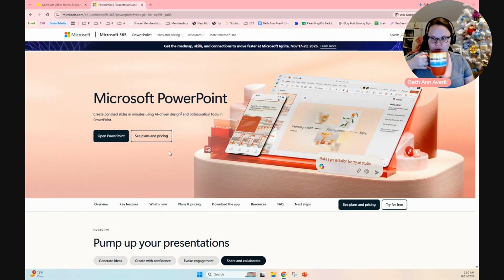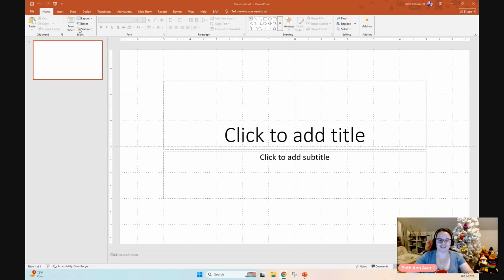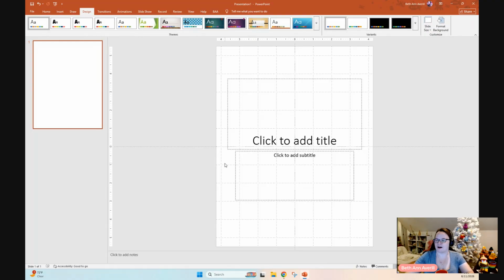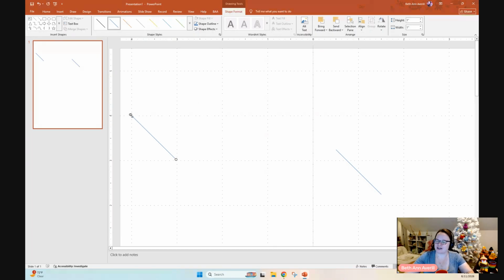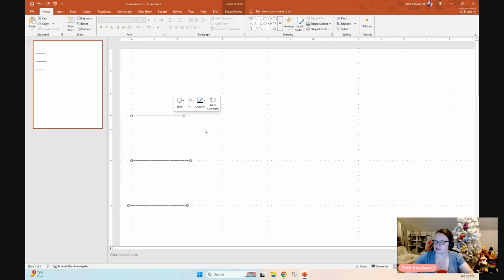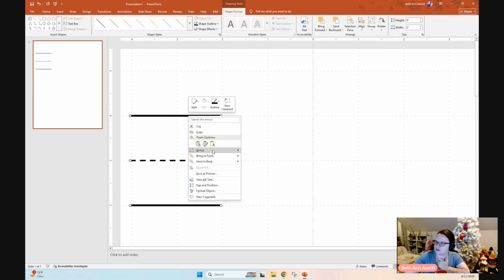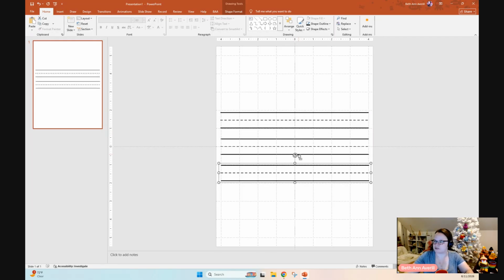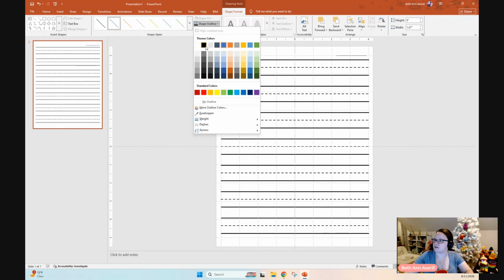How to Use PowerPoint to Create Printables Instead of Presentations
PowerPoint may look like a presentation tool, but you can also use it as a design tool to create worksheets, activities, classroom resources, and TpT printables.

In this quick tutorial, I’m showing you how I take a blank PowerPoint presentation and turn it into a printable page from scratch.

We’ll walk through how to:

Change a PowerPoint slide into an 8.5 x 11 printable page
Turn on guides, gridlines, and rulers
Add and format lines
Duplicate elements quickly
Align and distribute objects
Group pieces together
Add text
Use PowerPoint more like a design program than a presentation tool

In this example, I create a simple primary writing page so you can see how quickly a regular PowerPoint slide can become something completely different.

If you’re brand new to creating educational printables, PowerPoint can feel a little strange at first because everything about it looks like you should be building a presentation.

You’re not.

Once you change the page size and start treating the slide like your piece of paper, it becomes a really flexible tool for printable creation.

And if PowerPoint isn’t your favorite? That’s okay too. You can create educational resources in PowerPoint, Canva, Google Slides, or whichever tool works best for you.

Want my PowerPoint and Canva templates, weekly product ideas, tutorials, and TpT seller resources? Check out EduCreator’s Toolbox: